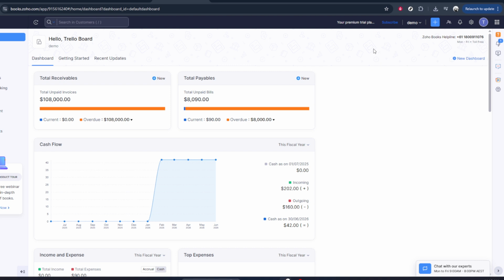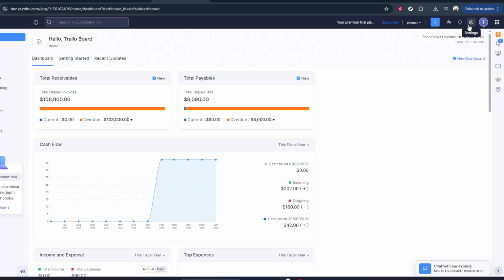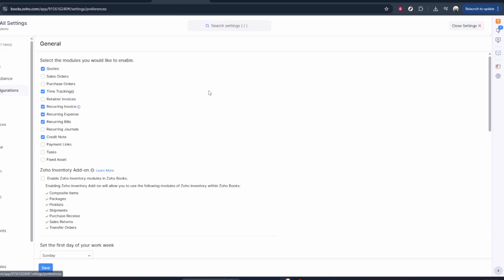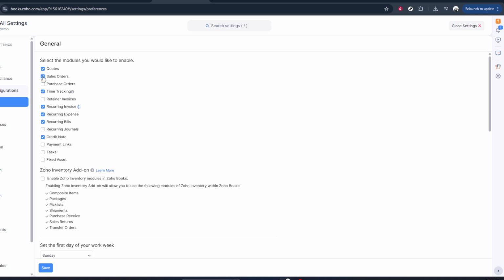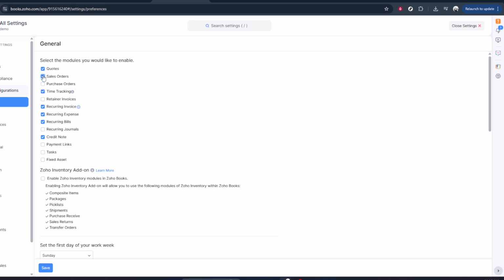How to Enable Retainer Invoices in Zoho Books | Easy Guide 2026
In this video, you’ll learn how to enable retainer invoices in Zoho Books so you can collect advance payments from customers efficiently. I’ll walk you through the settings, activation steps, and how to start using retainer invoices inside your account.